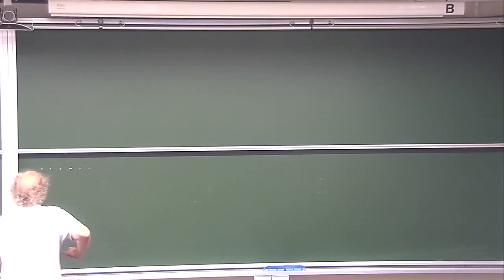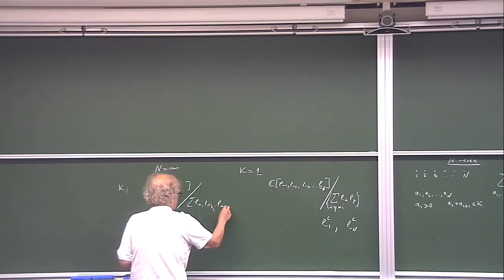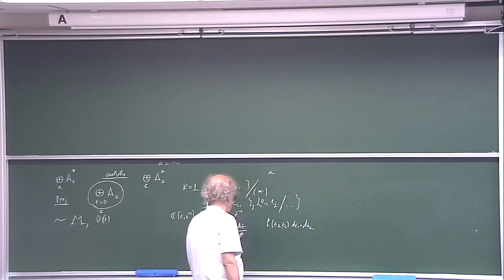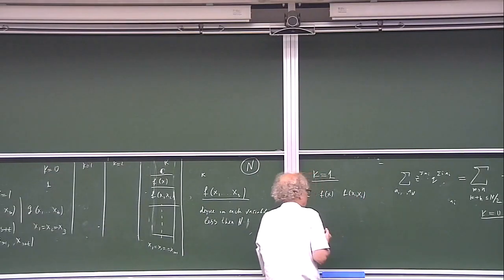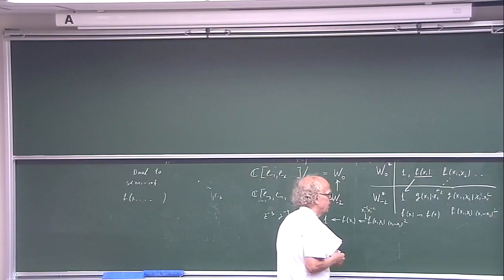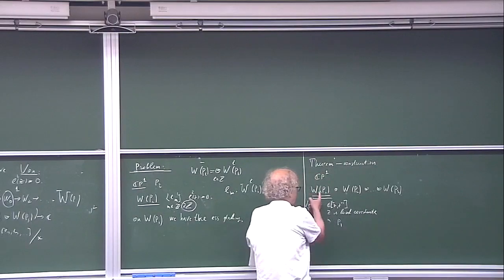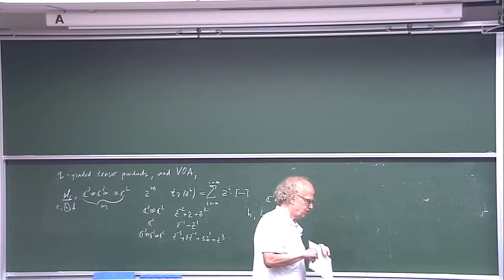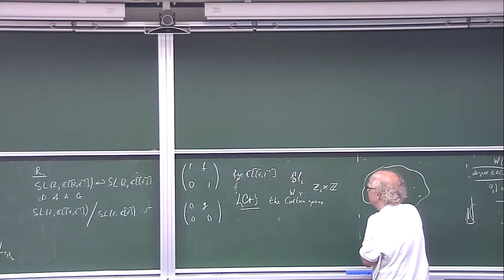Kyoto U. "Vertex algebras, instanton counting and invariants of 3 and 4 dimensional manifolds" , L.3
"Vertex algebras, instanton counting and invariants of 3 and 4 dimensional manifolds" Lecture 3

Boris Feigin
Kyoto University / Distinguished Visiting Professor
Landau Institute for Theoretical Physics / Leading researcher

127 Conference Room Faculty of Science Bldg. #3, Kyoto University

1. Representation theory.
Affine Kac-Moody algebras. Integrable representations. Characters formulas. Two ways to understand characters - geometric and combinatorial. Lefschetz fix points formula and Brion theorem.
2. Vertex opetator algebras and conformal fields theories.
Characters of representations of vertex algebras.Simplest case -minimal models for Virasoro algebra. Conformal blocks and modular functor.Consructions of vertex algebras by reduction or by exstensions.
3. Elements of geometric representation theory.
Vertex algebras and invariants of 4-dimensional manifolds.Instanton counting.
4. 3-dimensional manifolds and logarithmic theories.
Invariants of 3-dimensional manifolds